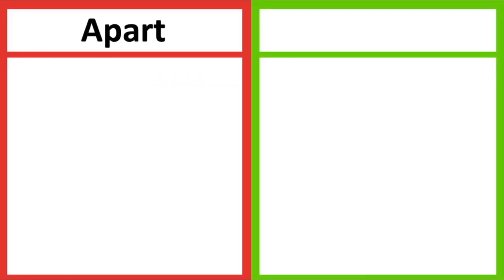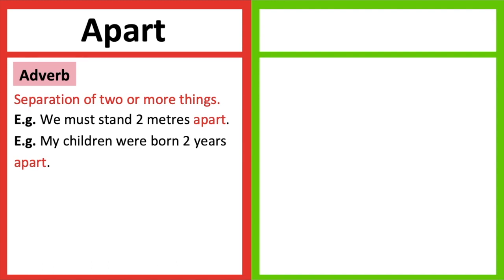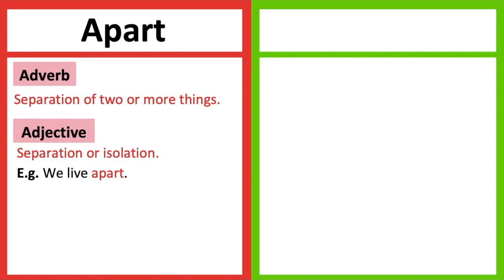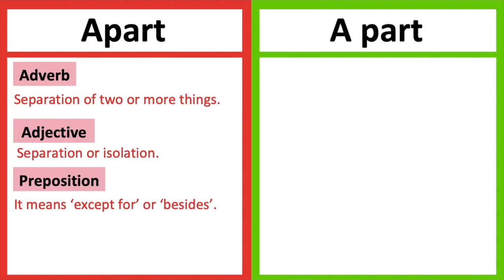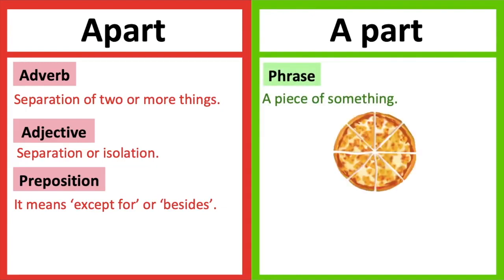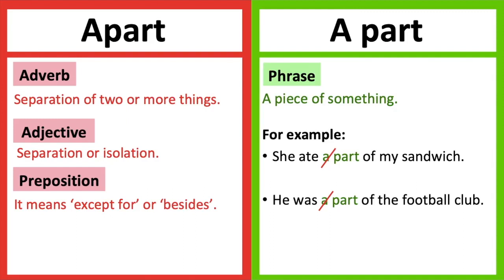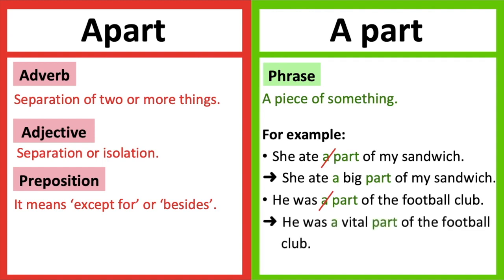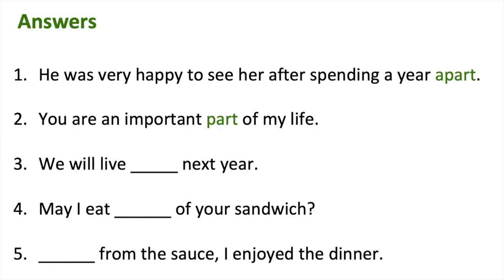APART vs A PART 🤔 | What's the difference? | Learn with examples